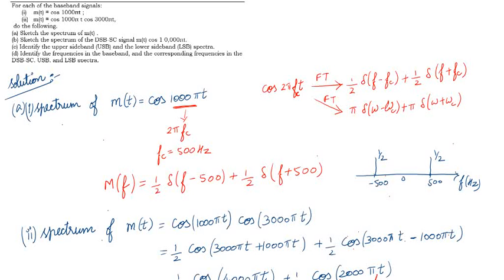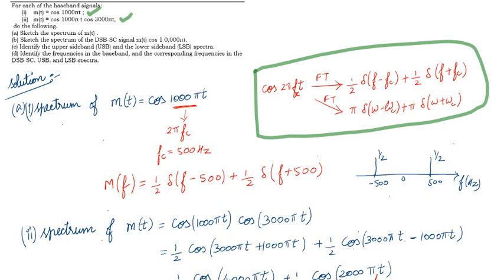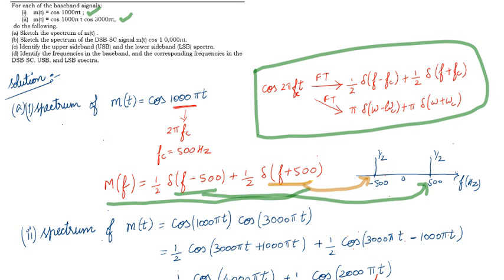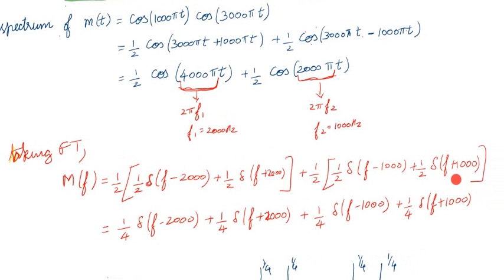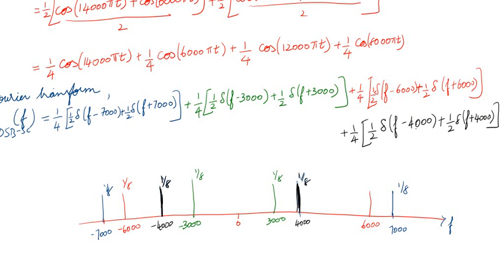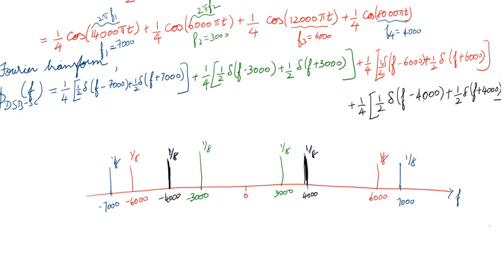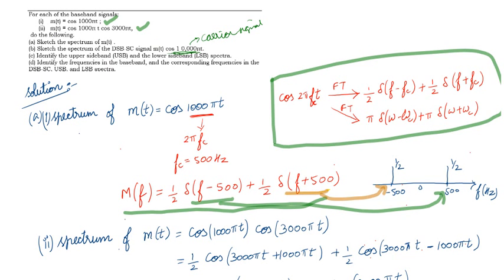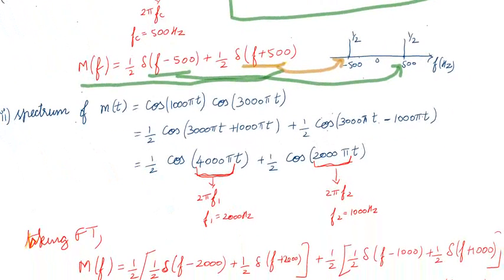Problems on DSB SC Amplitude Modulated signal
This video tells viewers about sketching the spectrum of DSB SC Amplitude Modulated signal.